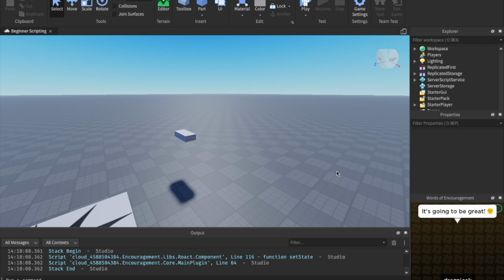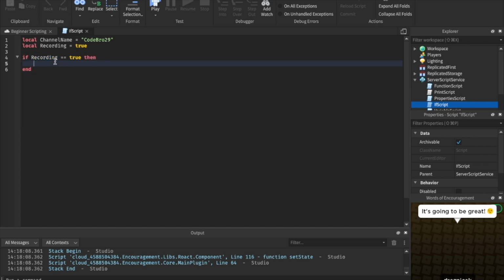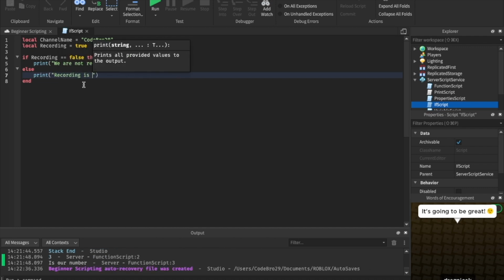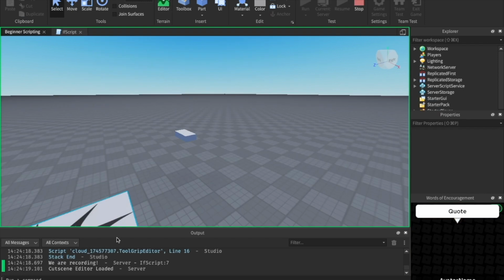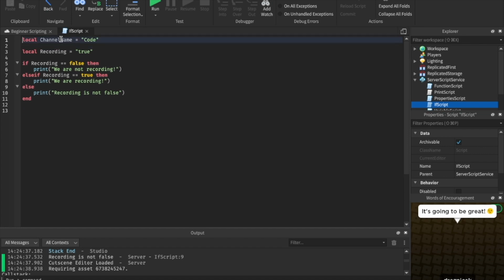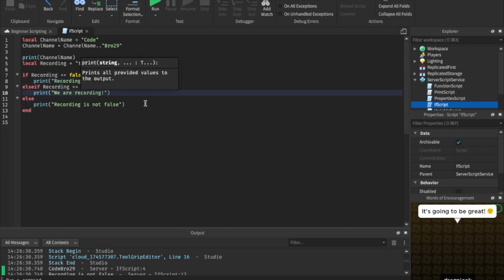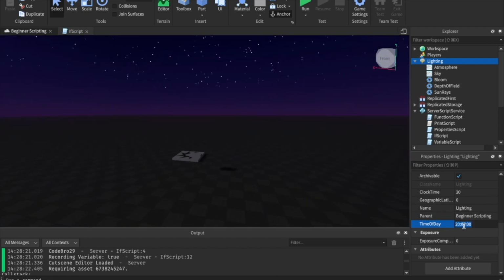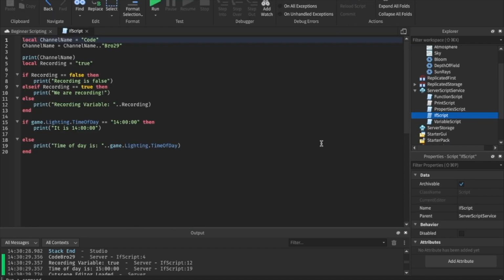How To Script On Roblox 2022 - Episode 5 (If Statements)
Welcome to part 5, if statements!  These are really important as they control a lot of logic in your game.  I hope you enjoy the video!

0:00 - Intro
0:23 - What are If Statements?
1:10 - Writing If Statements in Script
6:18 - Concatenating and If Statements
11:39 - Announcement
12:28 - Outro